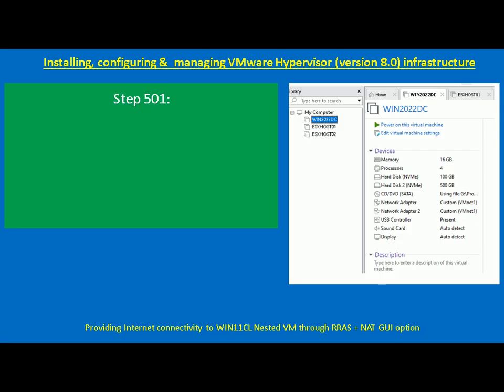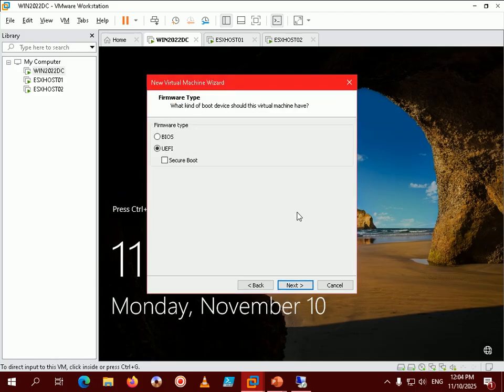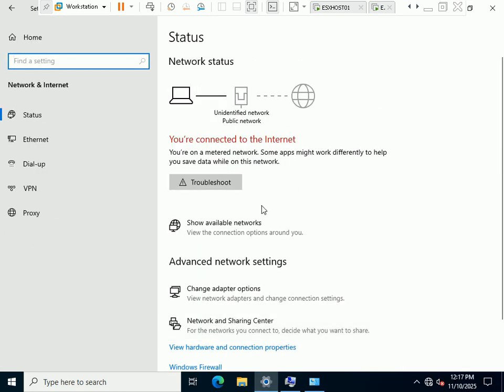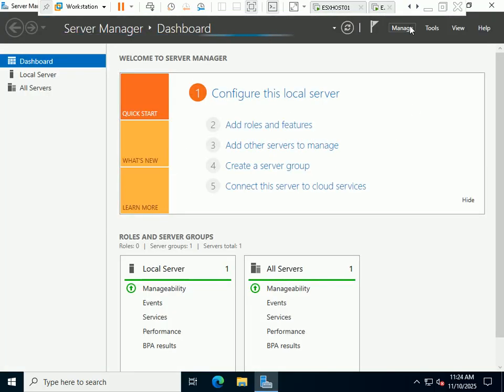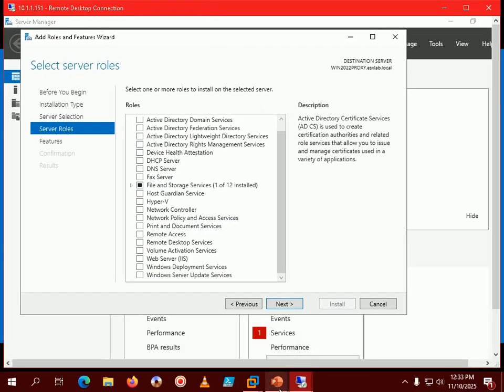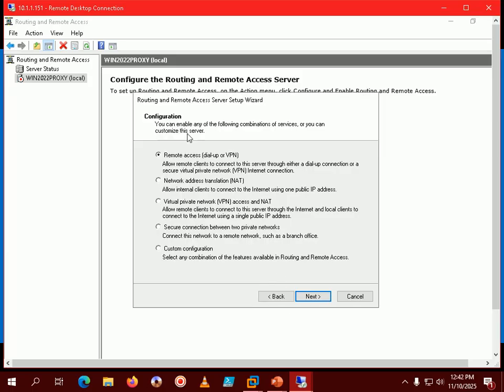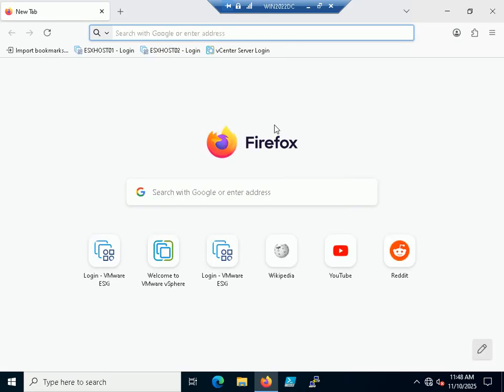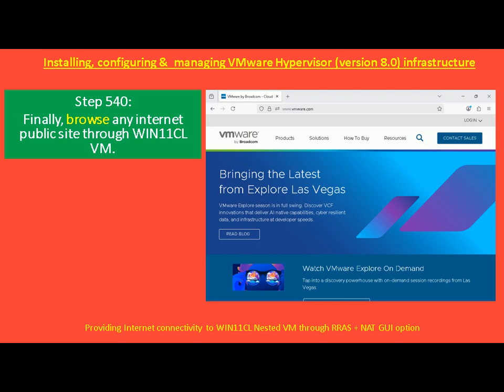Part 14 CH06 - Providing Internet connectivity to WIN11CL VM via RRAS & NAT GUI option Session 2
In this video, we will cover following topics:
* Installing RRAS & Routing Server Features on WIN2022 SERVER.
* Enabling & Configuring IP Forwarding on WIN2022 SERVER.
* Enabling & Configuring IP Forwarding NAT connectivity on WIN2022 SERVER.
* Testing Internet connectivity on WIN11CL Nested VM.